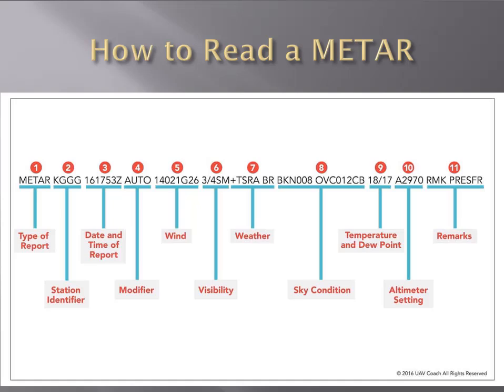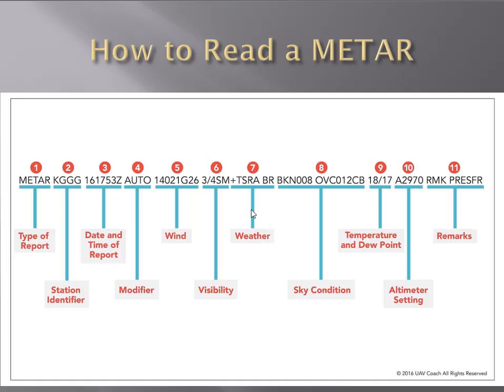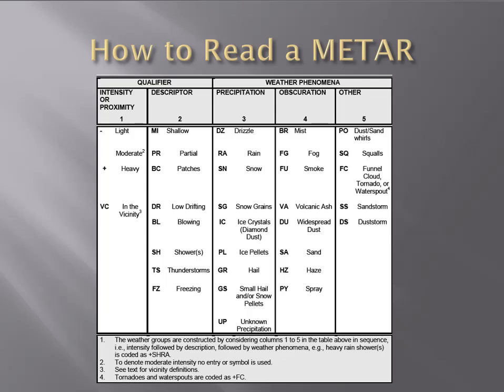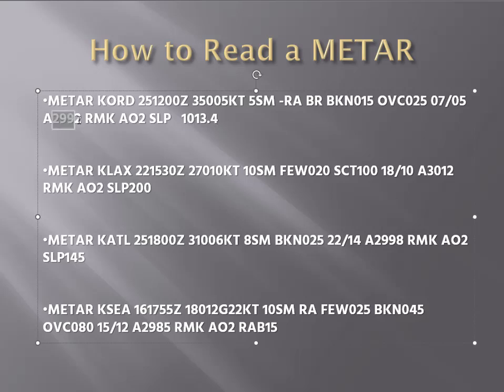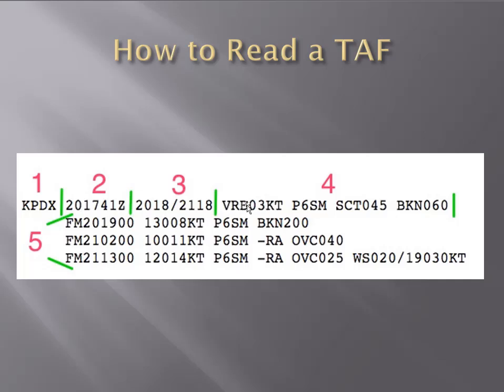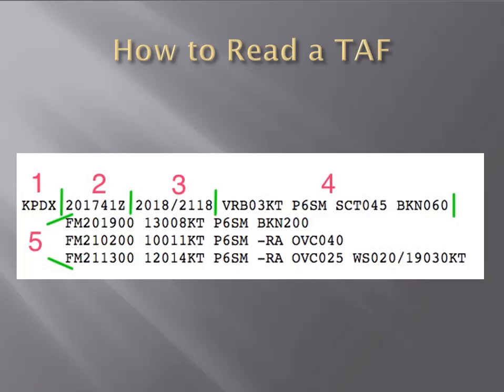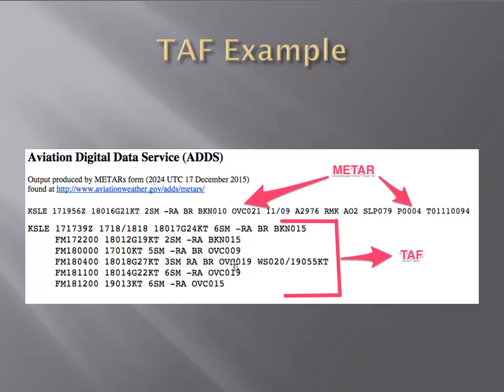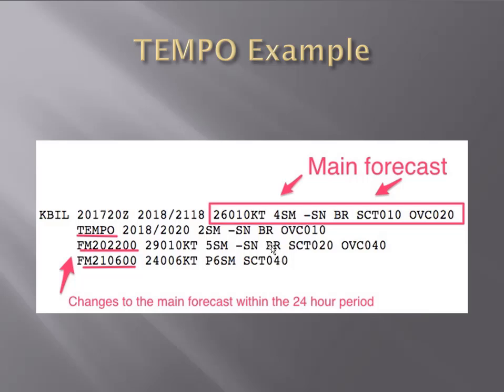METARs & TAFs Explained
This video goes into the details behind how to read a TAF and METAR and how they are produced by meteorologists.